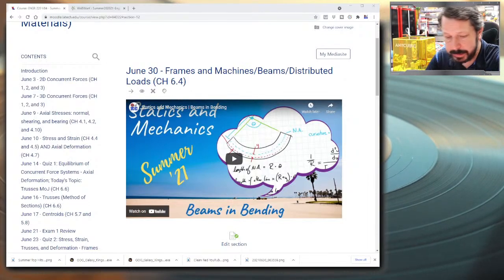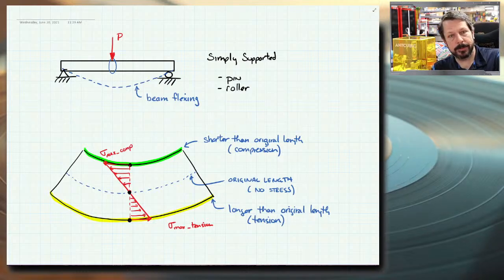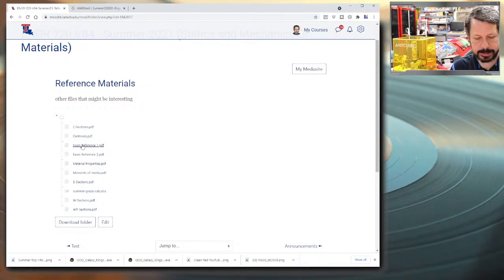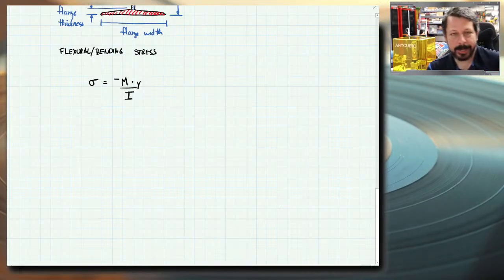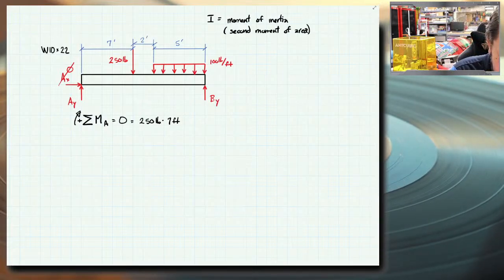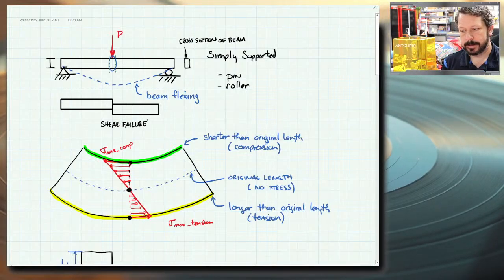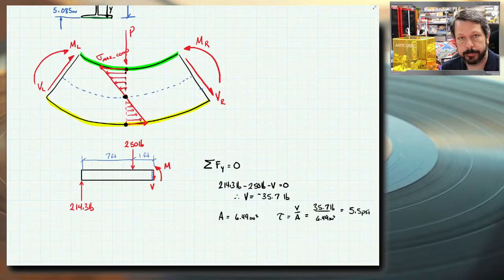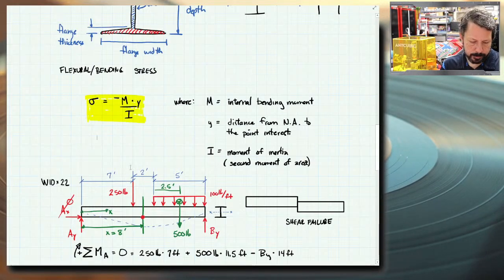Statics and Mechanics | Beams in Bending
We will expand our discussion of frames and machines to look at the individual beams and how they respond to flexural loads.